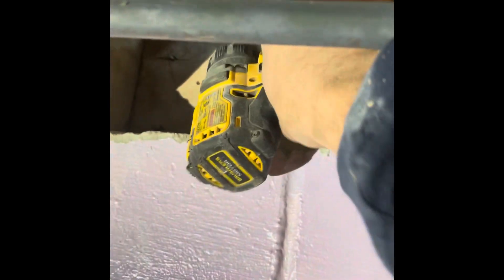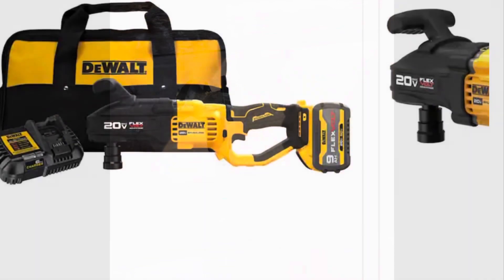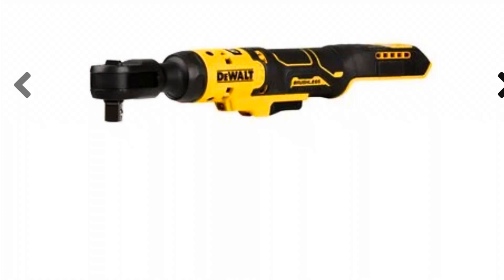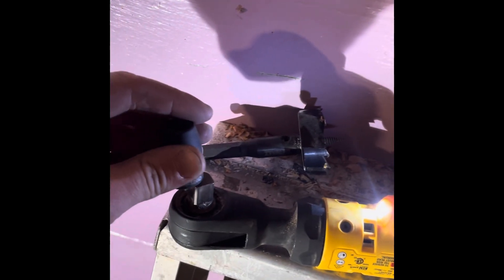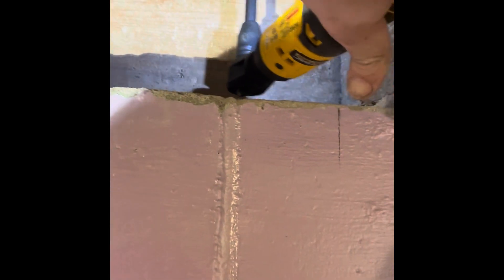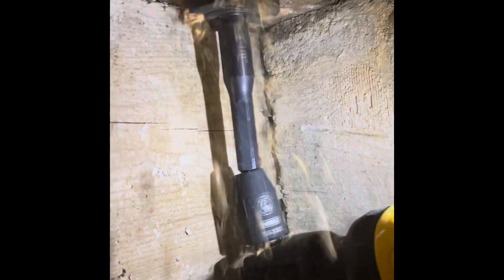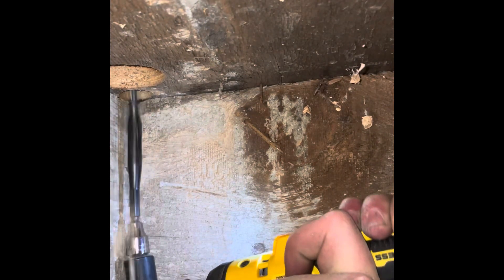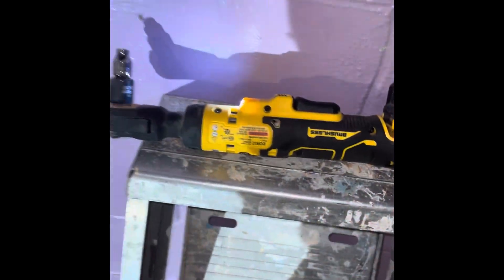Wrong tool wrong job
Dewalt 20v 1/2 ratchet
Right angle drill hole hawg
DEWALT Drill Bit, Self Feed, 2-1/8 Inch (DW1637)
DEWALT Drill Bit, Spade, 6-Piece (DW1587)
DEWALT FLEXVOLT Power Station, Portable, Tool Only (DCB1800B)

Irwin Industrial Tools 87950 Speebor Blue Groove Spade Bit Set, 3-Piece
Dewalt DT7508-QZ Impact Adaptor 1/2" to 1/4" shockproof
DEWALT DWMT75120OSP 6 Point 1/2" Drive Impact Socket 7/16" SAE